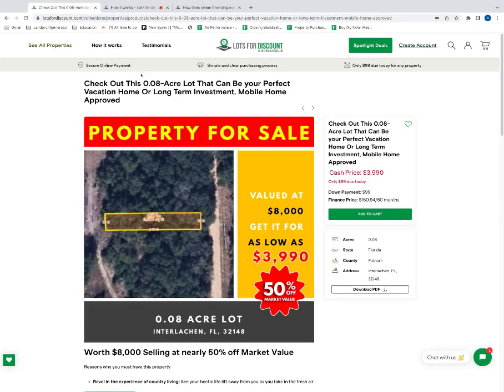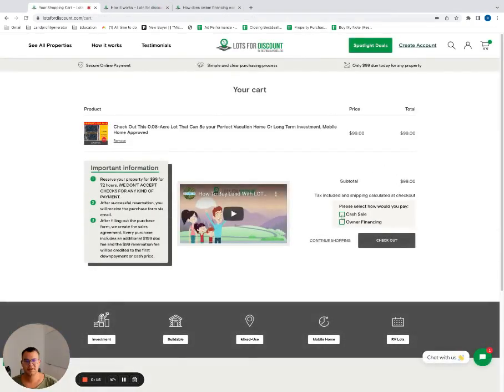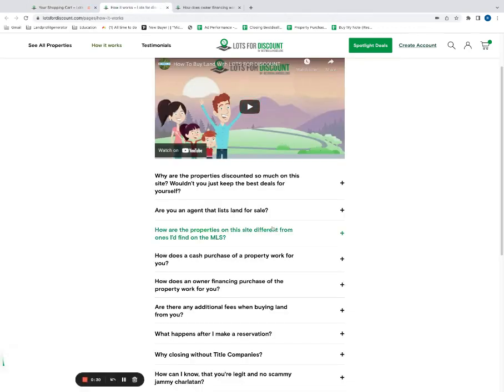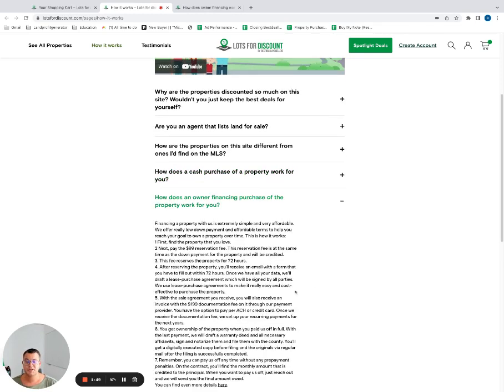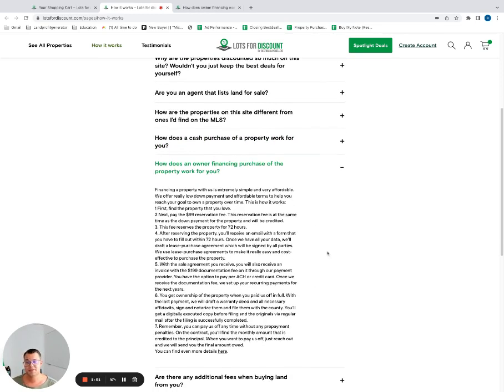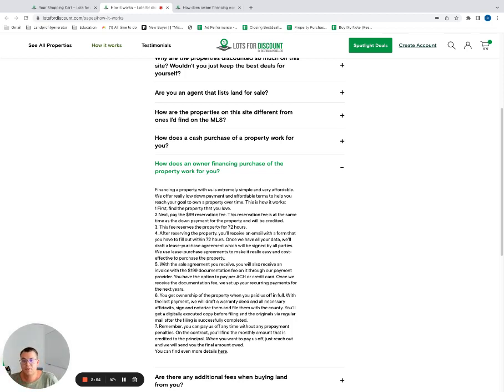How Cash Purchase and Owner Financing works - Discount Land Market